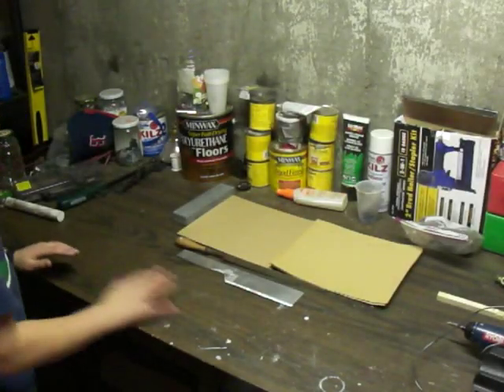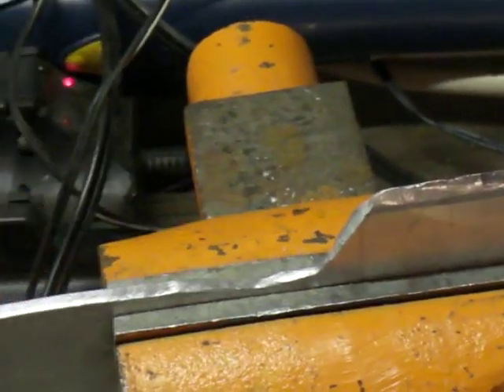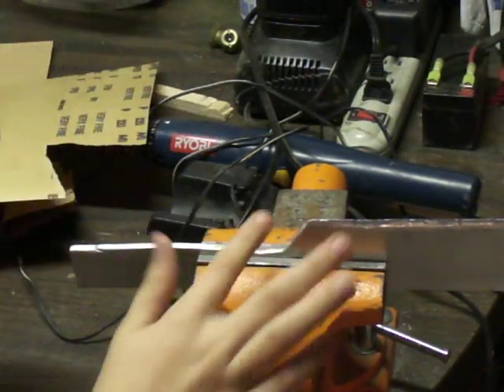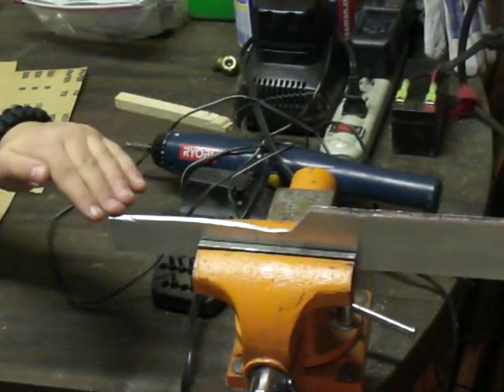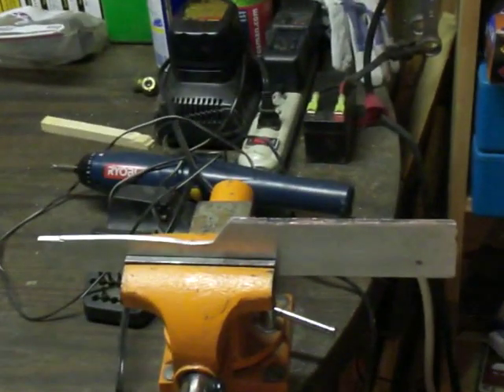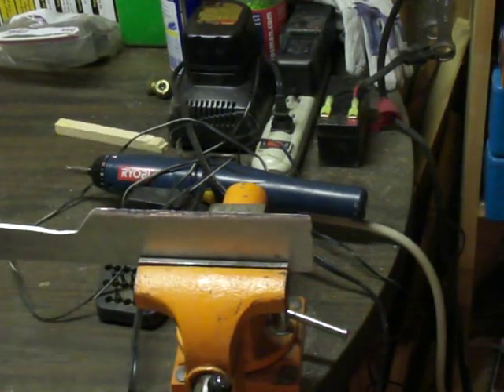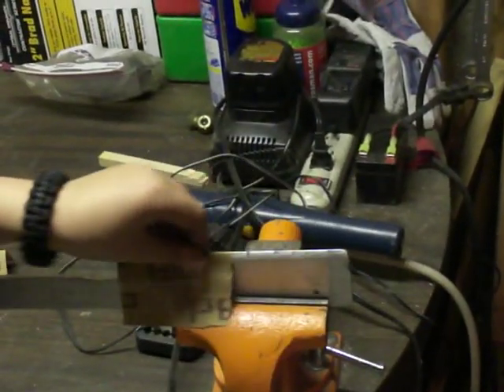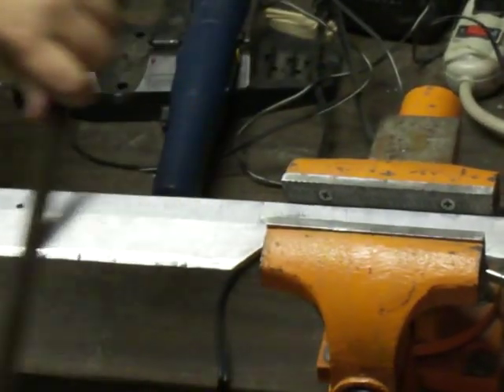Making knifes episode 1, The Cleaver Project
hey guys :) thanks for all the feedback do appreciate it. Were in the making of making the grip wood, and finishing this knife off. hope you enjoyed the video :D If you have any good suggestions on grips and steel, please post it in the comments section down below.